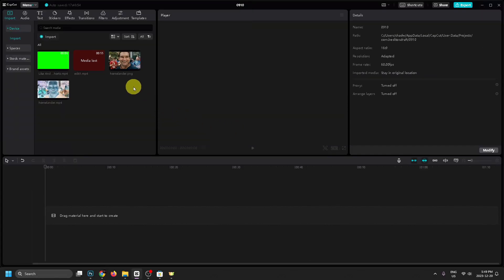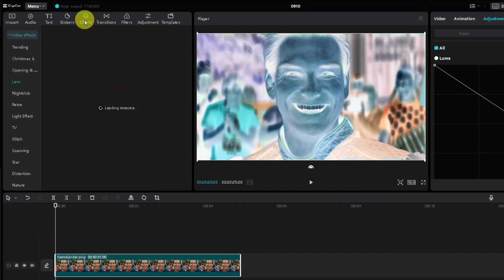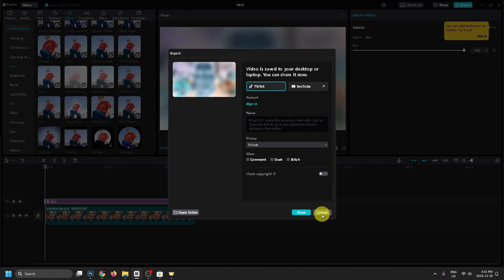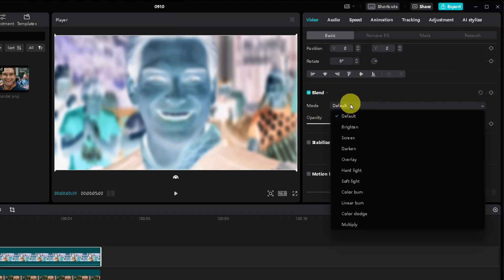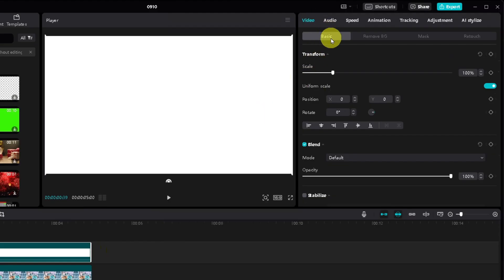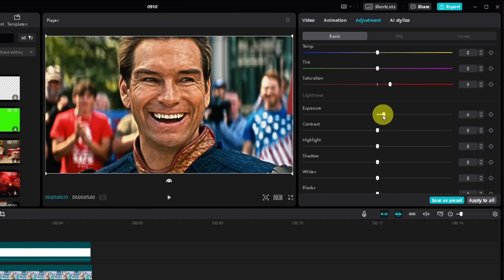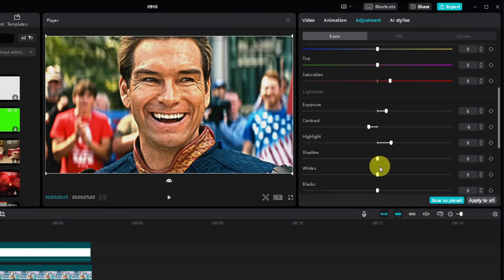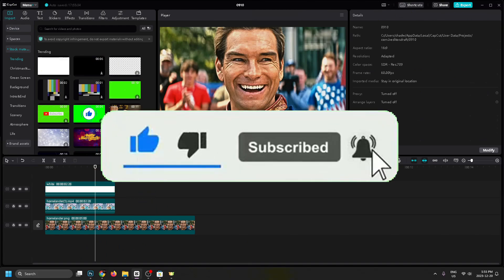HDR CC TUTORIAL IN CAPCUT! Make Low Resolution Videos/Photos Look Like 4K HDR!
Do you want to know how to get 4K HDR CC quality for your video or photo clips in CapCut on PC or laptop? In this video, I show you how to turn low resolution videos or photos into what looks like 4K HDR CC quality. Hope this helps!